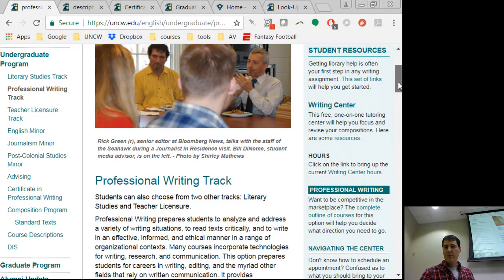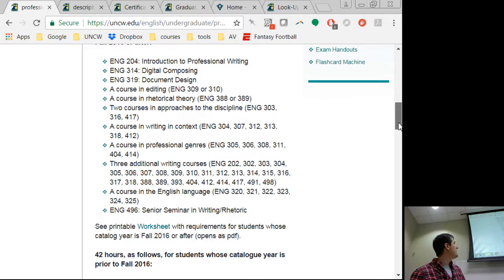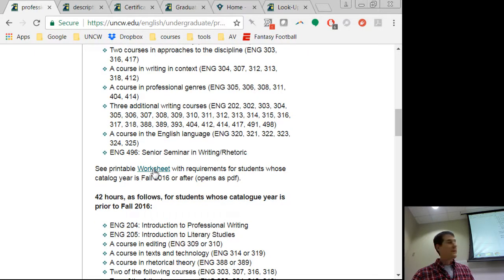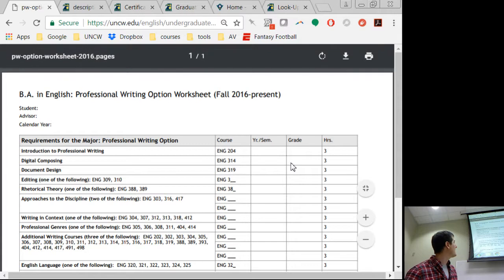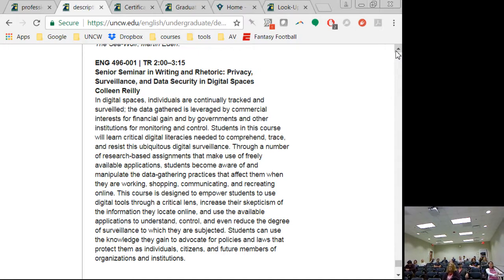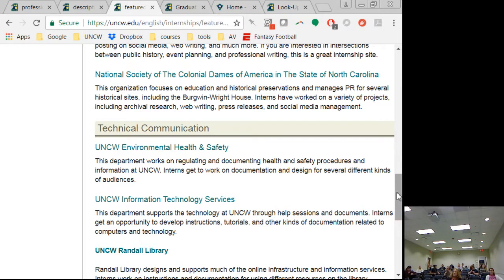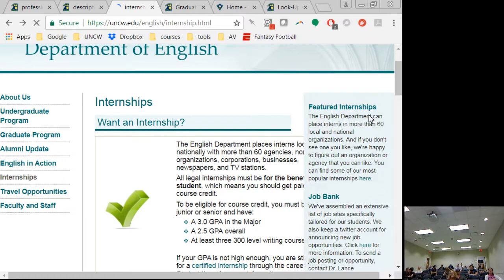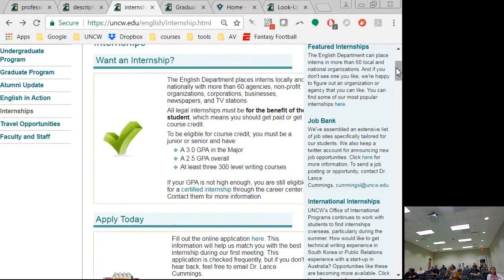UNCW Professional Writing Program Spring 2018 Group Advising